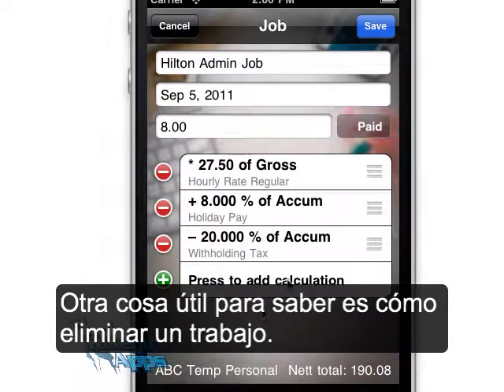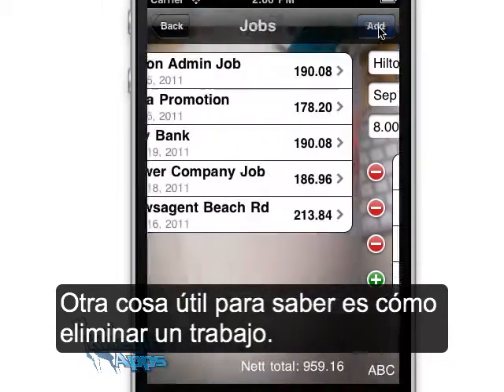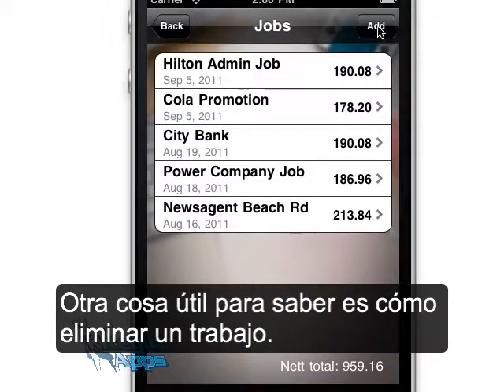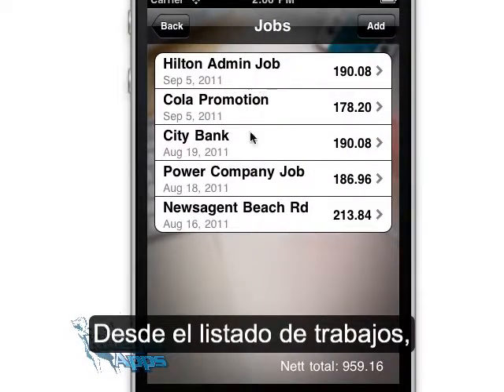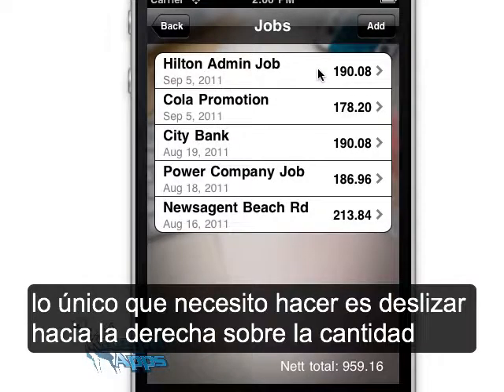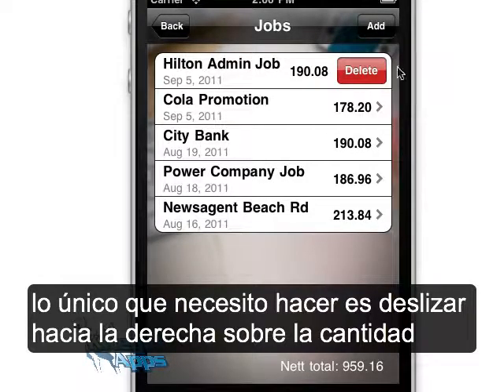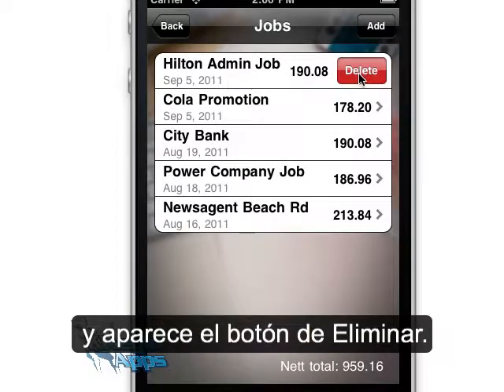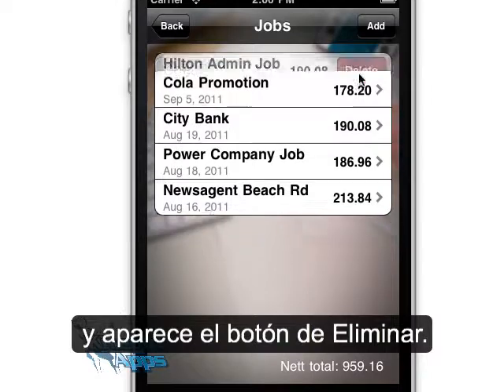Eliminar un trabajo en un iPhone aplicación